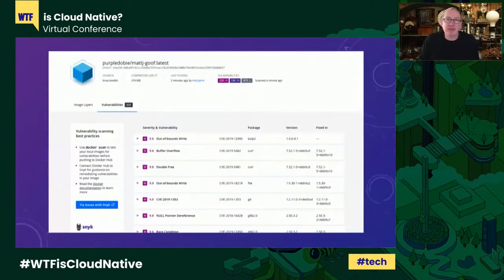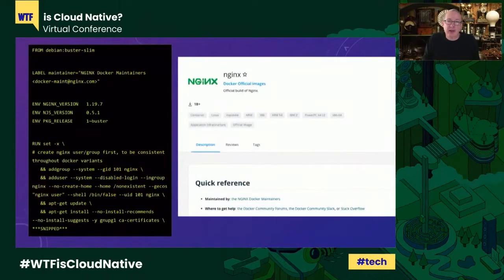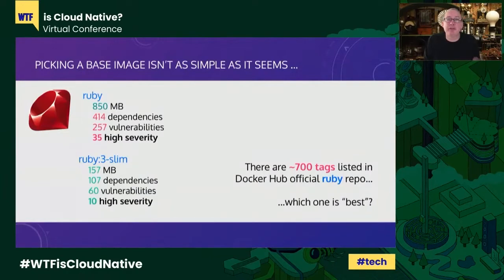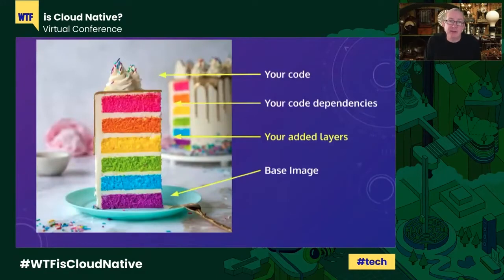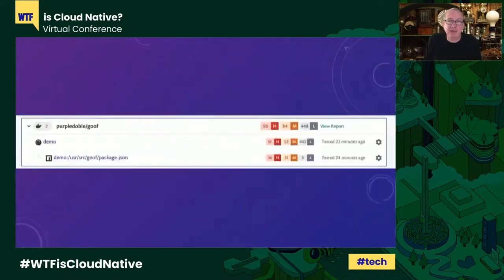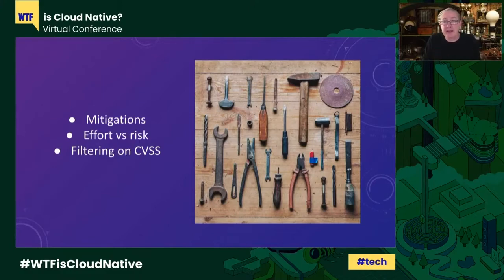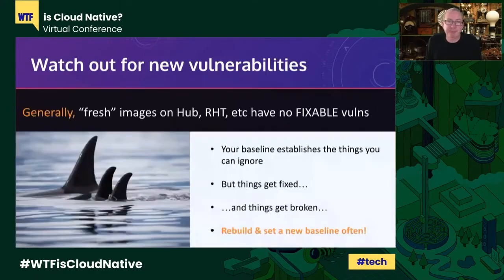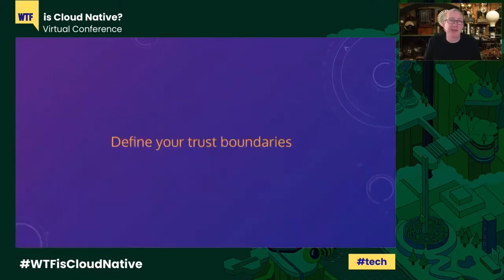My container has 500 vulnerabilities - now what? - Matt Jarvis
WTFisCloudNative 2021 Conference - 4th Nov